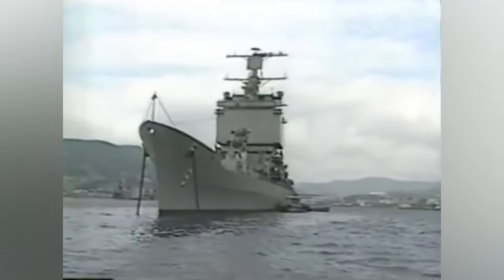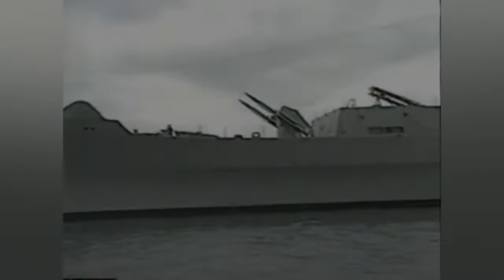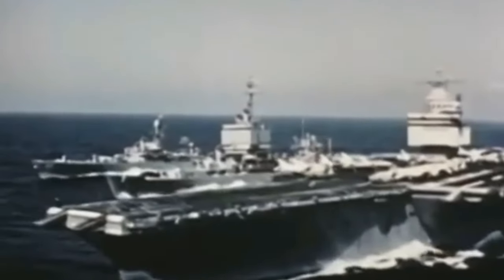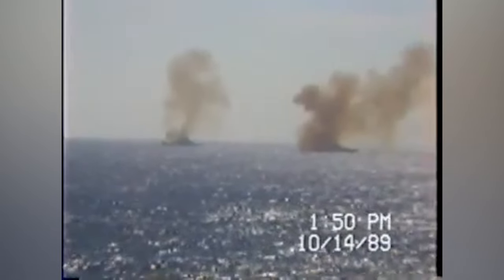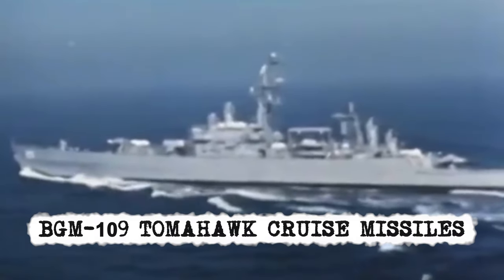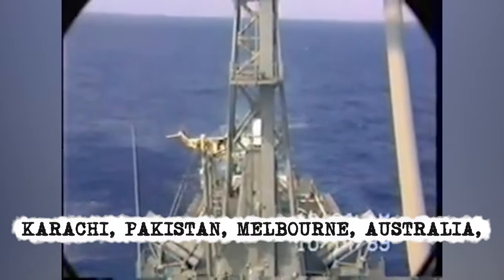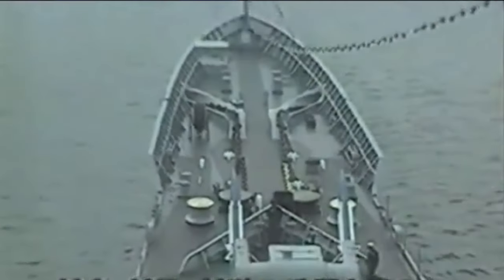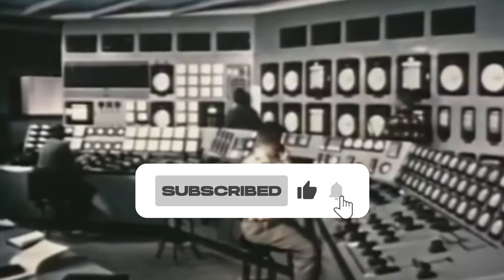USS Long Beach: The WEAPONRY That RULED the Waves!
The USS Long Beach, a marvellous creation, has left an indelible mark on naval history. From being the first to have nuclear power to its advanced weaponry. Its remarkable achievement will make its name live for a long time. this ship stood as a testament to human brilliance and bravery.